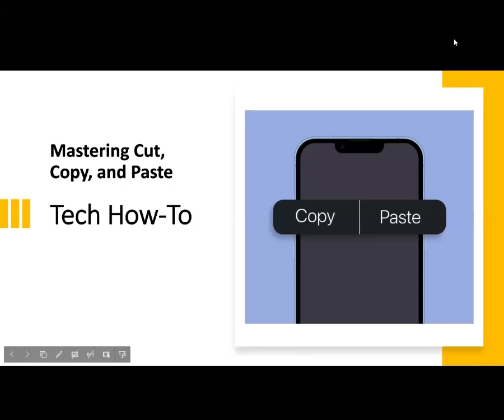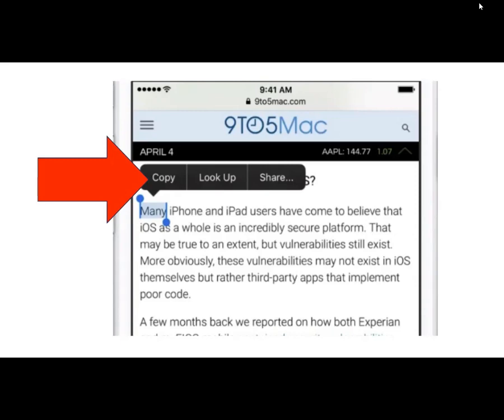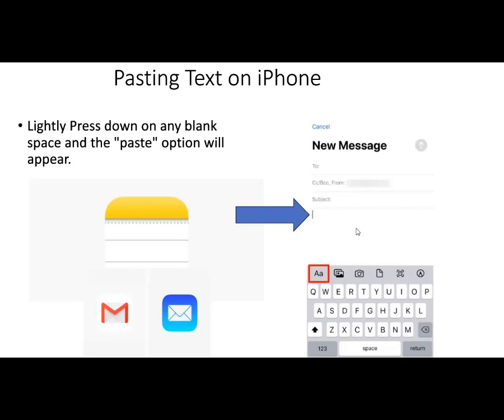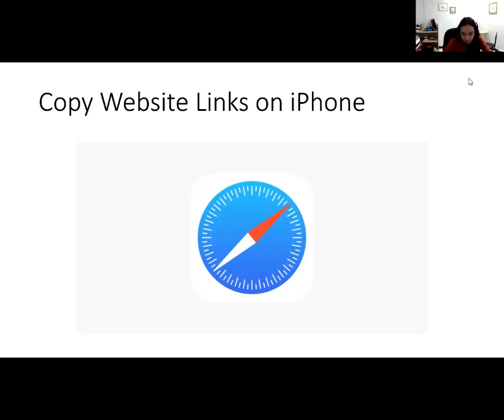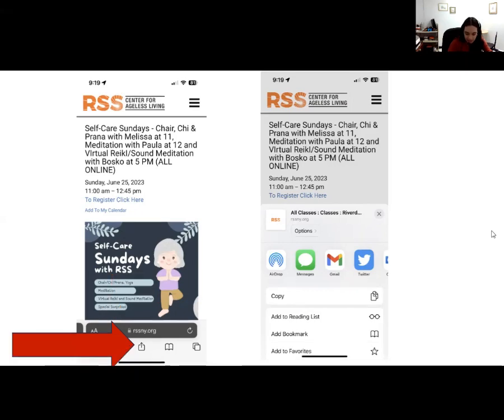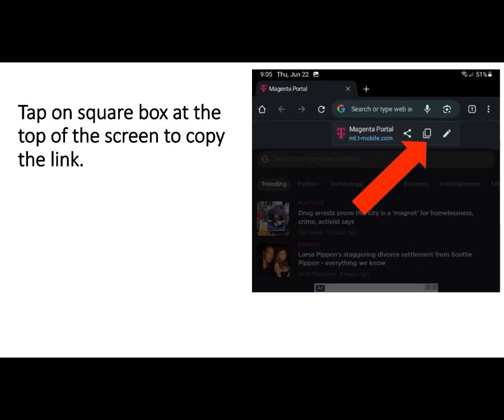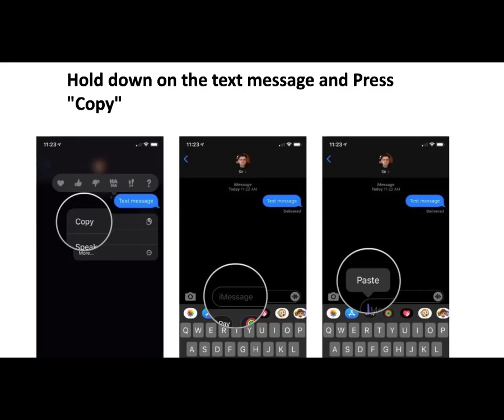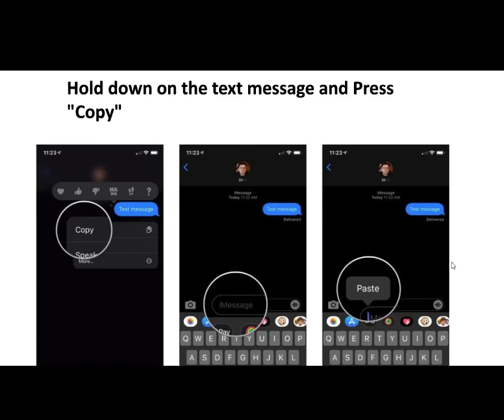Mastering Cut, Copy, and Paste Tech How-To with RSS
Have you ever received a message from a friend or family and would like to copy the message somewhere else? Maybe, your family member sent an address to an upcoming event and you needed to copy the address and paste it into your Google Maps.

In this session, you will learn how to copy, cut, and past text within your smartphone or tablet. Learning how to copy and paste text will allow you to navigate your smart device quicker and easier.